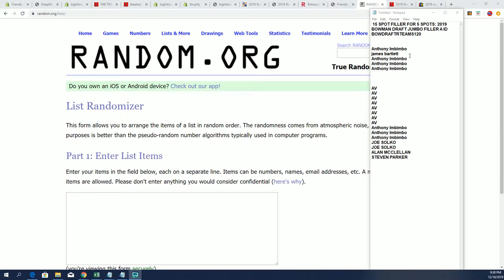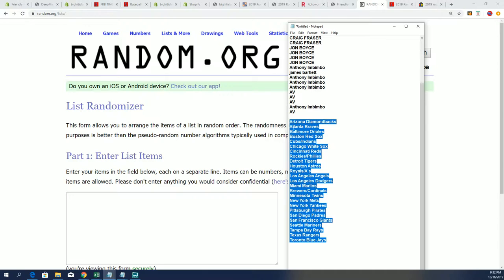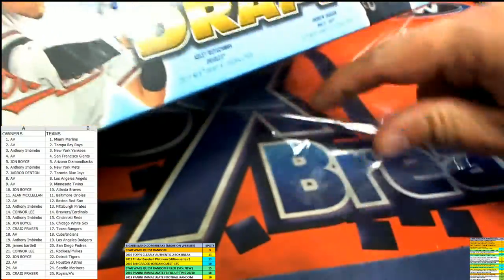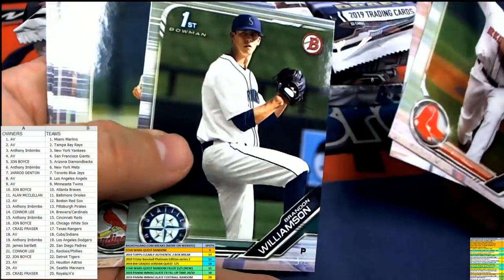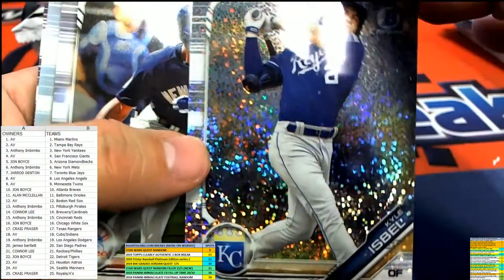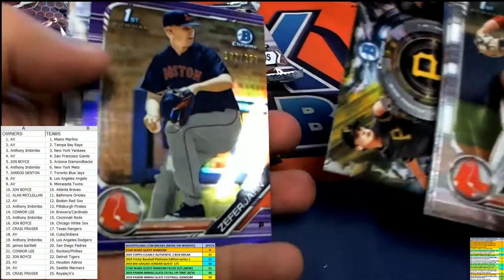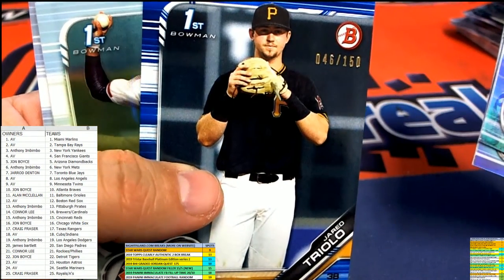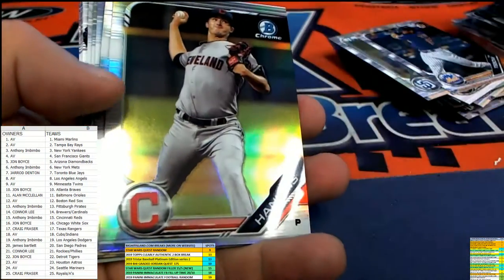2019 Bowman Draft Baseball Jumbo ID BOWDRAFTRTEAMS120 and Filler B